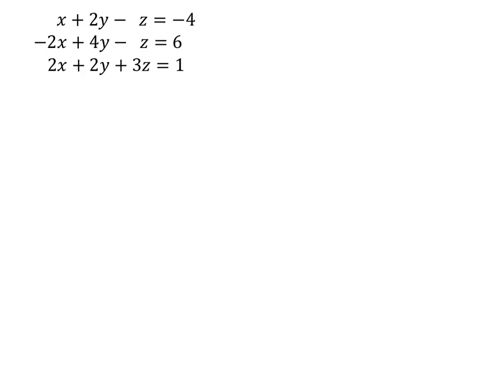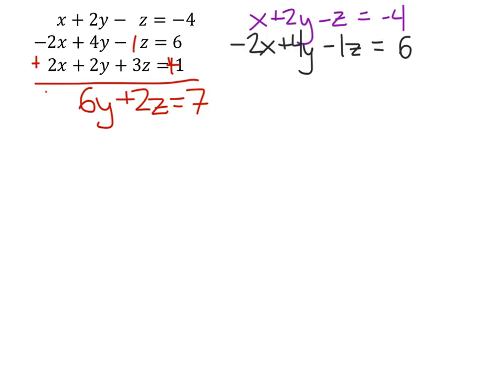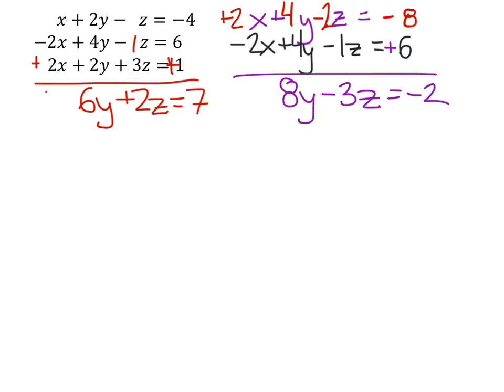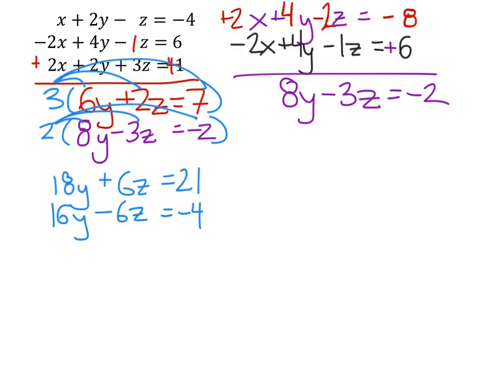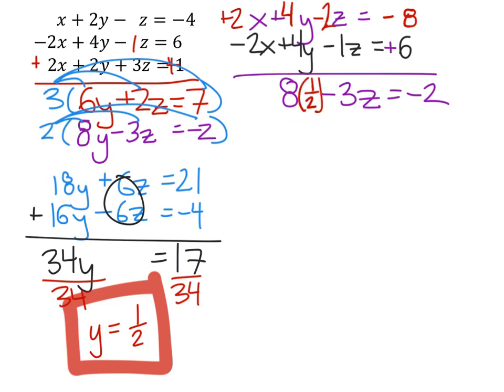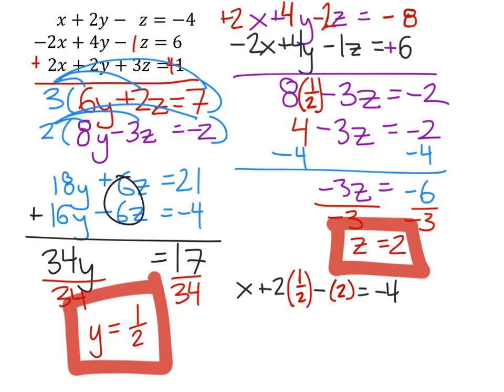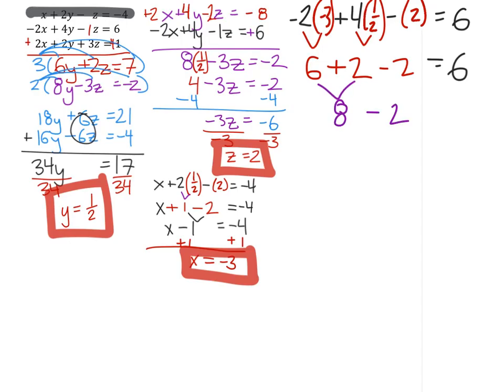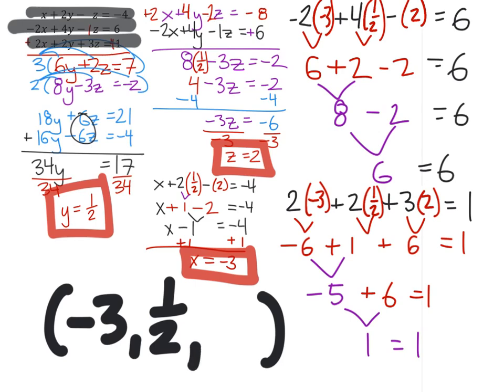How to Solve a System of Equations in 3 Variables (without Matrices)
The problem: Solve the system of equations:
x+2y-z=-4
-2x+4y-z=6
2x+2y+3z=1
This problem is long, please don't get half way and give up.  It takes some time, but it can be done.

The solution: The ordered triple (-3, 1/2, 2) or x=-3; y=1/2 and z=2.
To solve a system of equation in 3 variables you will need to first choose which variable you will want to eliminate first.  Then choose two equations and eliminate that variable, giving you a new equation in 2 variables (equation #4).  Then choose one of the equations you used to eliminate the first variable and use it with the unused equation to eliminate the same variable giving you a 5th equation (equation #5).  Now use equations #4 and #5 to eliminate one of the two variables and solve for the remaining variable.  Then use this value to solve for the other variable using either equations #4 or #5.  Finally, use one of the original equations to replace the two known values into the equation, and solve for the final variable.  After this, you will want to check your answers in the remaining two equations to make sure all three equations give you a true statement.
Make sure to check your work in the end.  Some people do not like the extra work, but it is a way that you can ensure your answer is correct.  If you realize that your answer is not correct, you will need to check your work and you may even need to rework the problem.  This will allow you to compare work against what you have done and find mistakes.  Most of my students find that the mistakes they make are minimal, but are highly consequential.